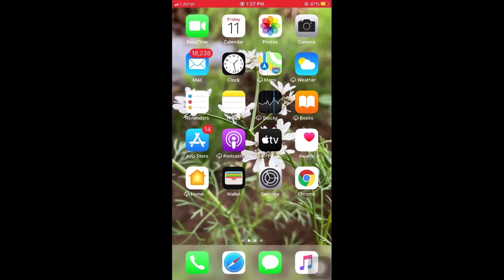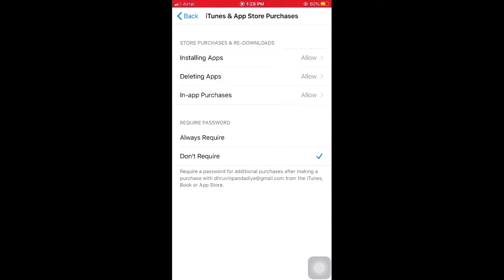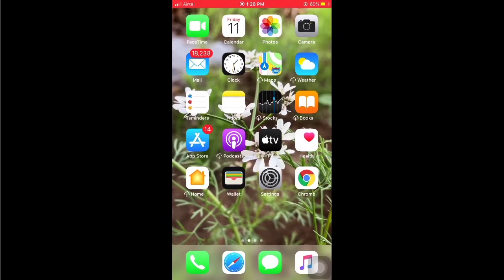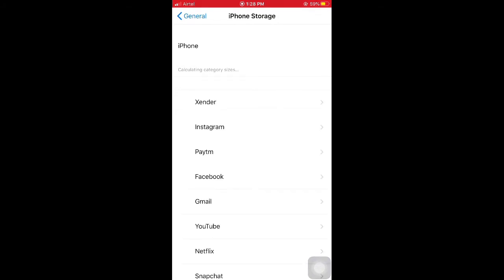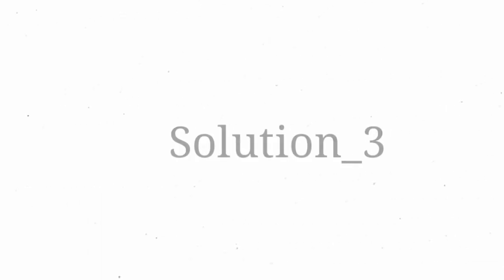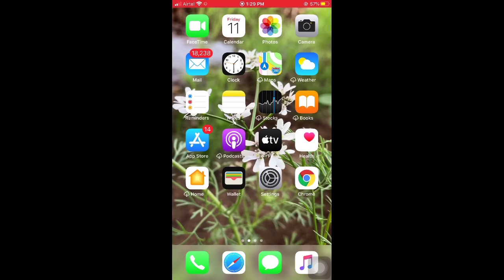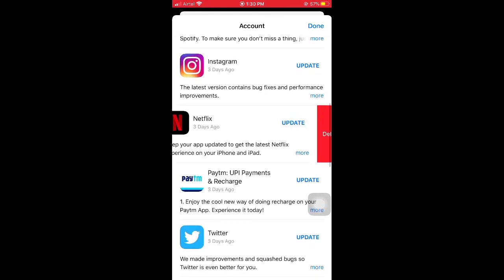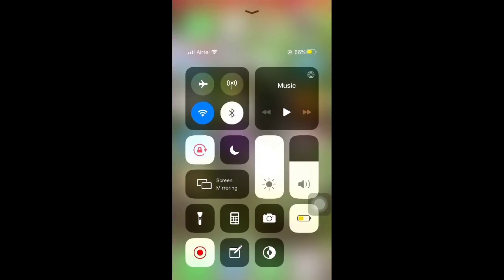Can't Delete Apps On iPhone and iPad After iOS 14 Update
So Today, I will Show You Some Solutions About Can't Delete Apps On iPhone & iPad After iOS 14/13.7 Update.

Solution_1
1. Open Setting
2. Select "Screen Time"
3. Select "Contect & Privacy Restrictions" Then Select "iTunes & App Store Purchases"
4. Select "Deleting Apps" then Select "Allow" Option

Soluction_2
1. Open Setting
2. Select "General" Then Select "iPhone Storage"
3. Select Indivisual App And Select "Delete App" Option

Solution_3
1. Open App Store
2. Tap On Right Corner Profile Icon
3. Select "Purchesed" Option
4. Swipe Left And Show Delete Option

I Hope This Helpful For You And Thank You So Much.